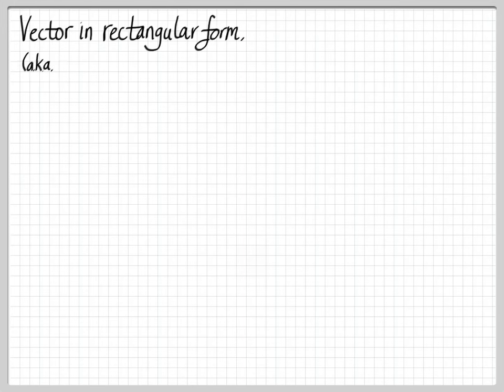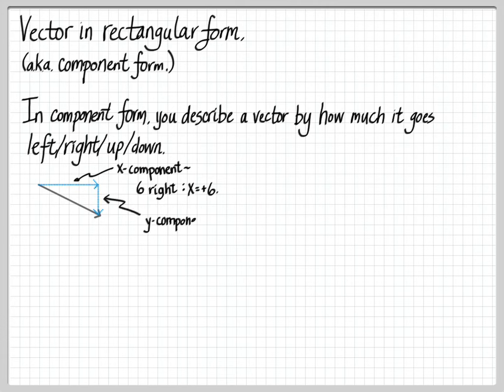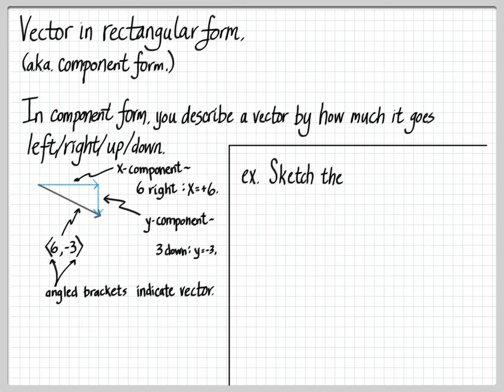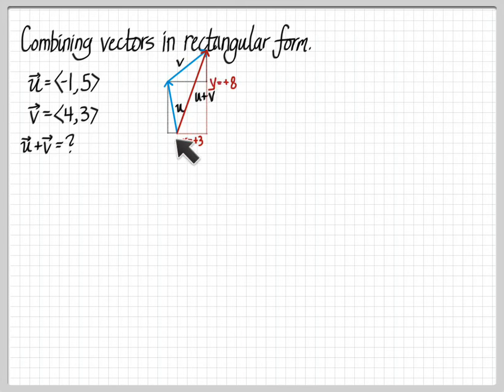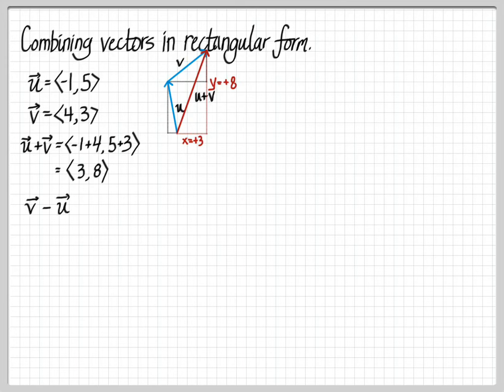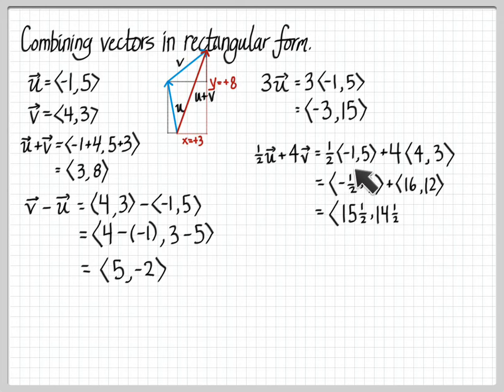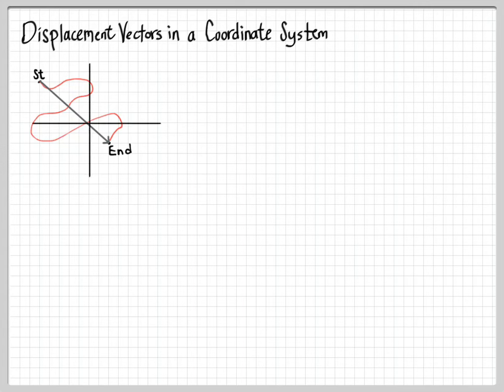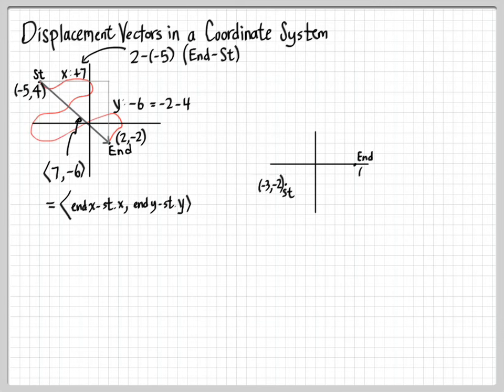Vectors in rectangular form